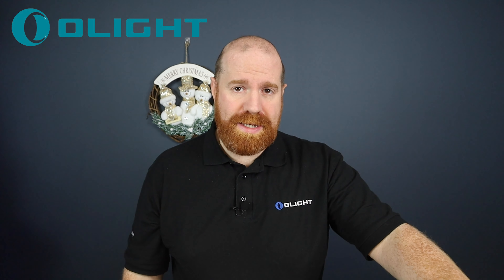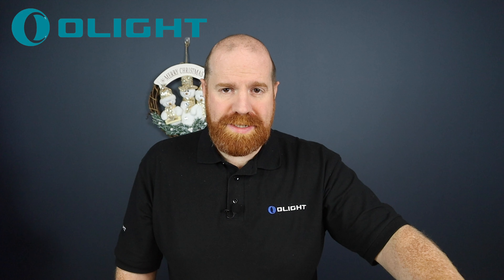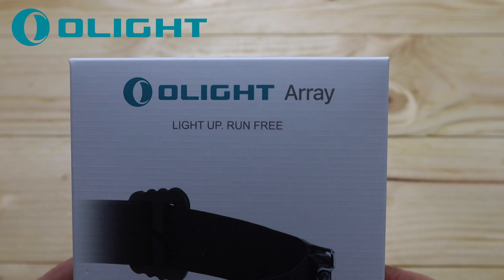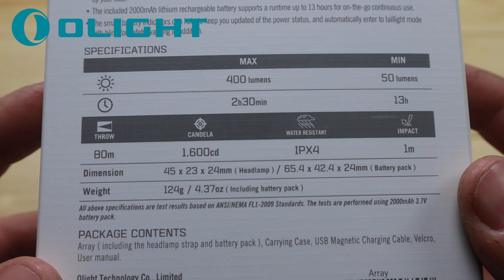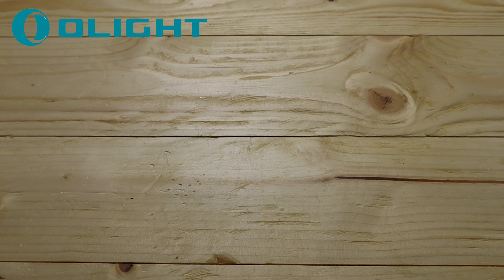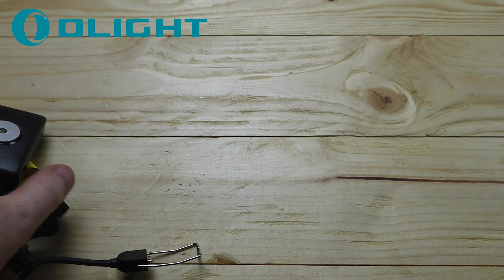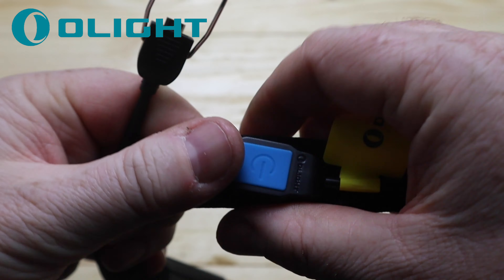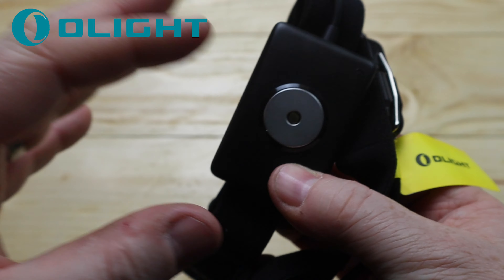Olight Array! Boxing Day Sale Event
GENERAL DATA
Beam Distance (ft) 262
Beam Distance (m) 80
Max. Performance (lumens) 400
Charge type Magnetic USB charge base
Compatible Batteries 2000mAh 3.7v LiPo Battery
Light Intensity (candela) 1600
Light Form long-range focused beam and close-range flood beam combined
Lens / Reflector Type TIR bead lens (wide/broad beam)
Mode Operation Front Switch
Series Series H (Headlamps, Multitasking)
Unique Characteristics
Two LEDs provide either close-range soft beam or a close and long range mixed beam
Lightweight aluminum alloy material with a compact waterproof structure
Red light ring in battery pack make it visibale even in the dark
Up to 400 lumens and a variety of lighting modes for night running, camping, mountaineering , fishing.
USB magnetic charging cable
LIGHTING LEVELS
LEVEL 1 (lumens) 400
Run-time LEVEL 1 2h30m
LEVEL 2 (lumens) 200
Run-time LEVEL 2 4h30m
LEVEL 3 (lumens) 100
Run-time LEVEL 3 6h30m
LEVEL 4 (lumens) 50
Run-time LEVEL 4 13h
Strobe No
SOS / BEACON Yes
TECHNICAL CHARACTERISTICS
Waterproof IPX4
Weight (g / oz) 124 / 4.37
Length (mm / in) 64.5mm/2.54in
Height (mm / in) 24mm / 0.94in
Width (mm / in) 23mm / 0.91in
Led High-Performance Cool White LED
Packaging Custom plastic enclosure
Use night running , car, camping, fishing, household, EDC, general use, fishing, climbing, cave exploration, outdoor activities, house activities
Package Contents
Array(Headband&Battery Pack Included) x 1
1.2 - meter USB Magnetic Charging Cable x 1
Carrying Case x 1
Cable Clip x 2
Velcro x 1
User manual x 1